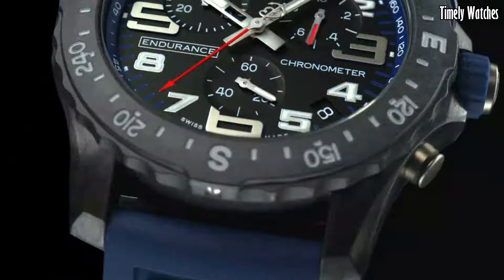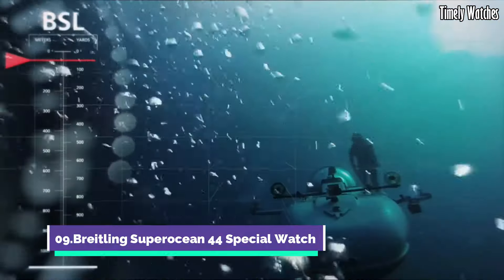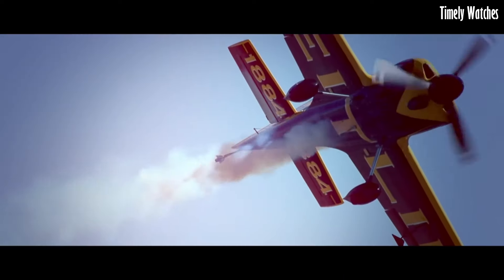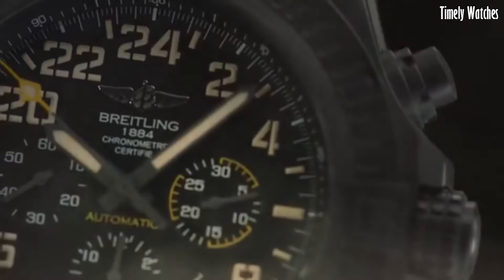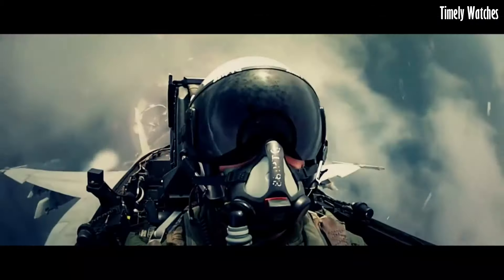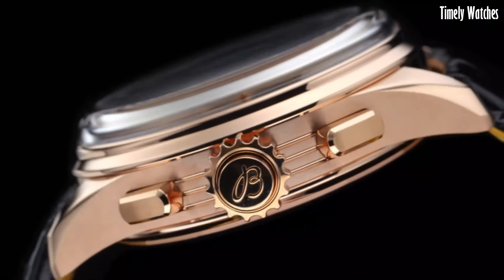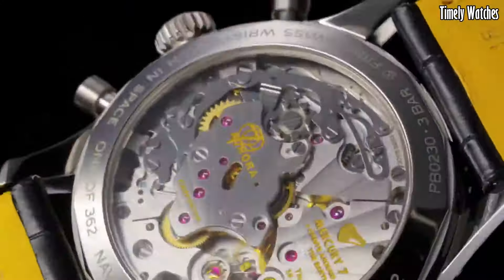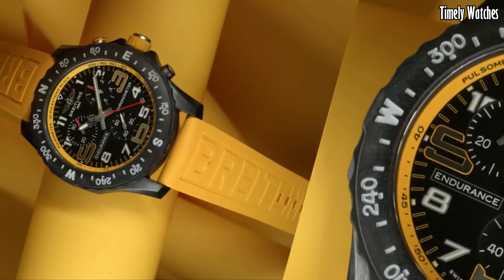Top 10 Best Breitling Watches for Men Buy 2024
10.Breitling Navitimer Rattrapante Watch

Amazon Price
09.Breitling Superocean 44 Special Watch

Amazon Price
08.Breitling Colt Chronograph Automatic Watch

Amazon Price
07.Breitling Avenger Hurricane Military Automatic Watch

Amazon Price
06.Breitling Exospace B55 Yachting Watch

Amazon Price
05.Breitling Avenger BlackBird Mens Watch

Amazon Price
04.Breitling Premier Heritage

Amazon Price
03.Breitling Avenger II Seawolf Watch

Amazon Price
02.Breitling Navitimer Cosmonaut

Amazon Price
01.Breitling Endurance Pro